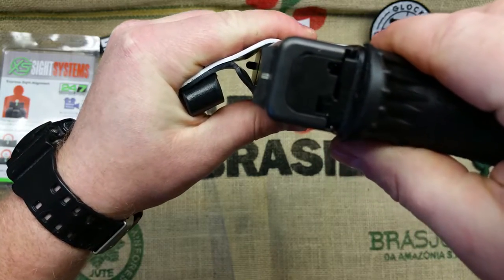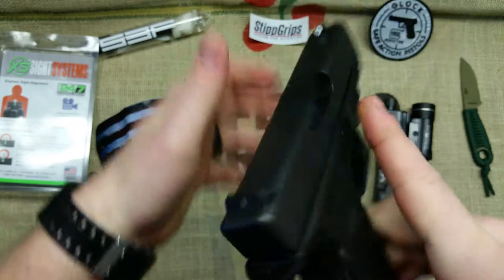XS Sight Systems 24/7 Big Dot Night Sights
XS Big Dot 24/7 Sighting System for the Glock 19.

I'd give these sights a 9/10
Trijicon HDs are a 9/10 also for reference.